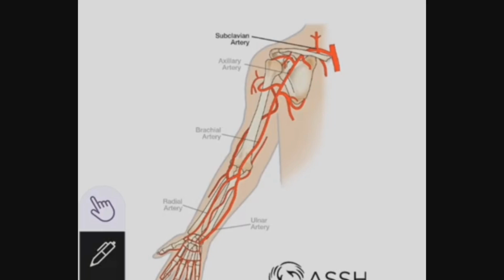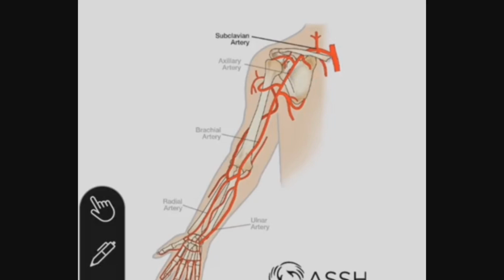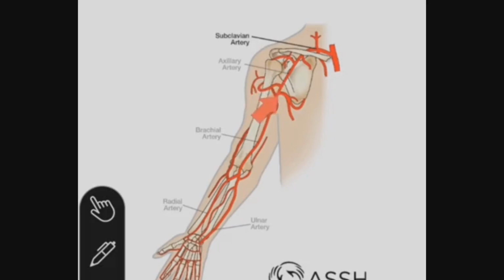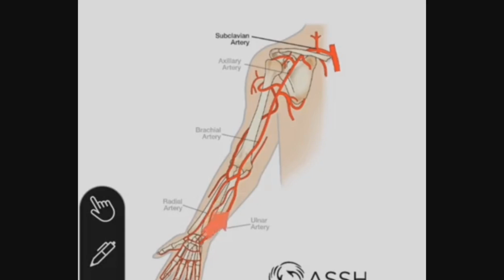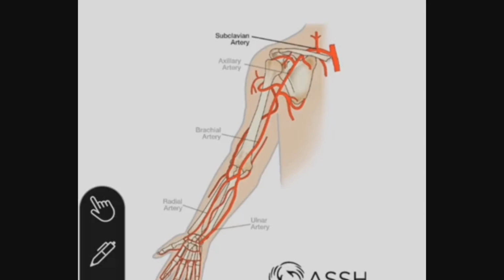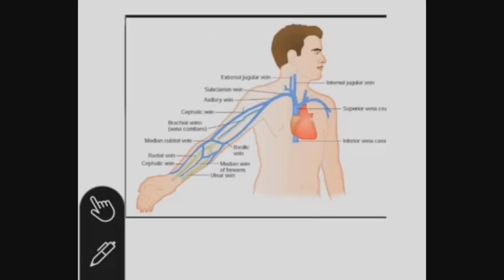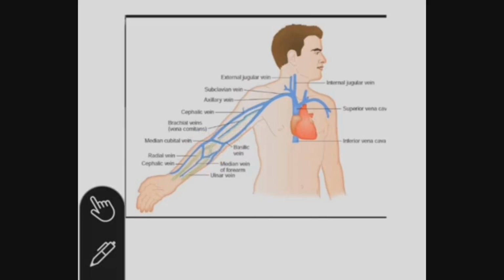Blood Supply of the Upper Limbs in 5mins( MUST WATCH)!!!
Blood Supply of the Upper Limb
 Complete Step-by-Step Anatomy Tutorial (Arteries & Veins Explained)

Struggling with the arterial and venous supply of the upper limb? This high-yield anatomy lecture breaks it down into a clear, logical, and exam-focused system so you can finally understand not just memorize.

In this tutorial, you’ll master the pathway from the subclavian artery → axillary artery → brachial artery → radial & ulnar arteries → palmar arches, along with the superficial and deep venous systems. Everything is explained with key branches, surface landmarks, anastomoses, and clinical correlations to help you retain longer and score higher.

• Overview of upper limb blood supply (arteries & veins)
• Subclavian, axillary, and brachial arteries — course & branches
• Radial & ulnar arteries — distribution and importance
• Superficial & deep palmar arches (formation & supply)
• Superficial veins (cephalic, basilic, median cubital)
• Deep venous system & venae comitantes
• High-yield exam points, mnemonics & clinical anatomy

- MD,DD,MBBS, BDS, nursing & allied health students
- Students preparing for anatomy exams, OSCEs, and viva
- Anyone learning upper limb vascular anatomy

- Step-by-step flow (arterial pathway made simple)
- Focus on exam-relevant branches & landmarks
- Clear diagrams and clinical links (e.g., pulse points, cannulation sites)
- Designed for fast revision + deep understanding

If this made vascular anatomy clear for you:
💬 Comment your questions or next topic

• Upper Limb Bones Anatomy
• Upper Limb Muscles Anatomy
• Nerve Supply of Upper Limb

Dr ABM — where you don’t just study medicine, you master it.